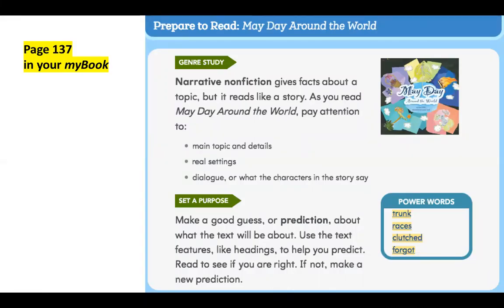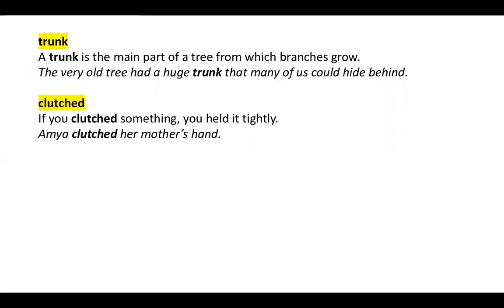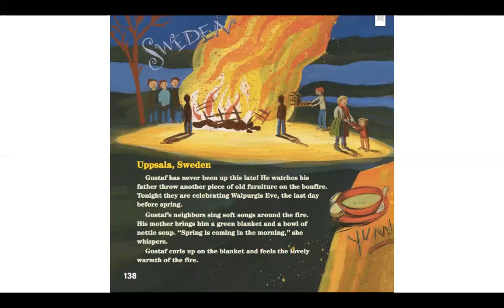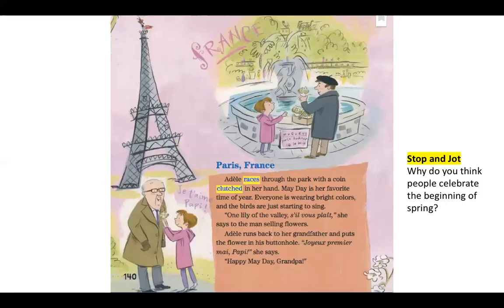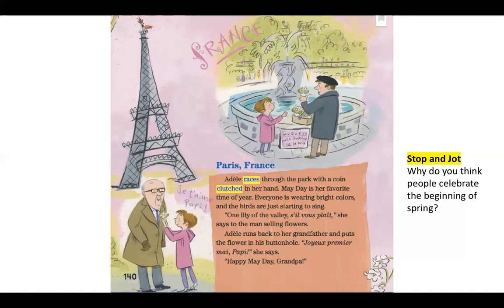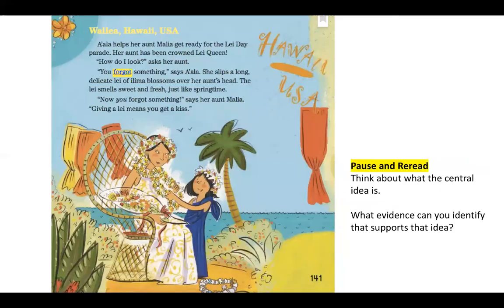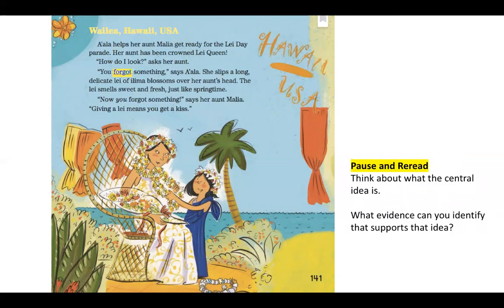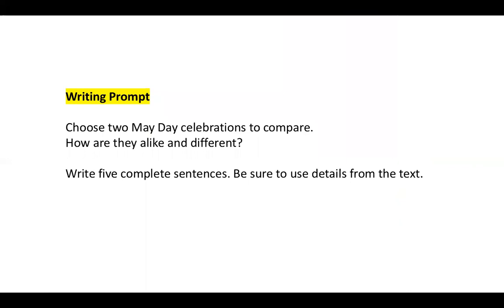May Day Around the World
Let's learn about May Day!
Read long with me.
Writing prompt:

Choose two May Day celebrations to compare.
How are they alike and different?
Write five complete sentences. Be sure to use details from the text.